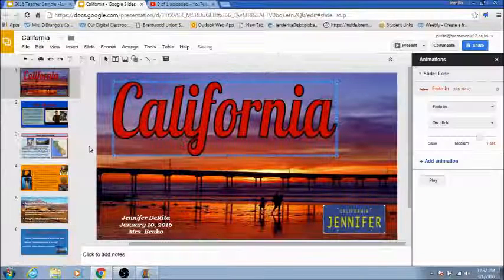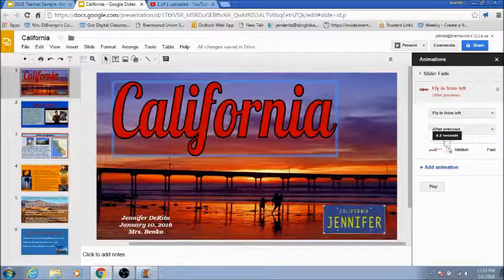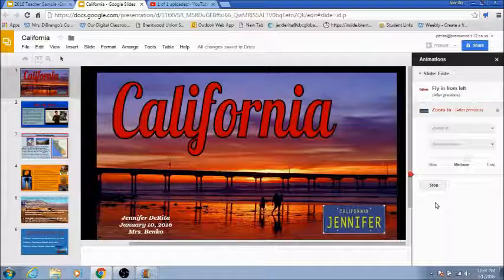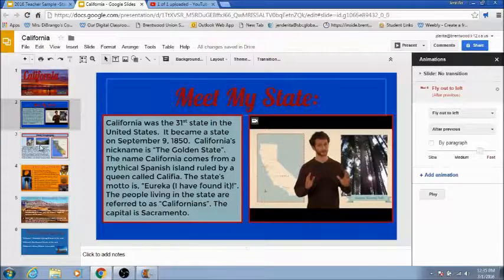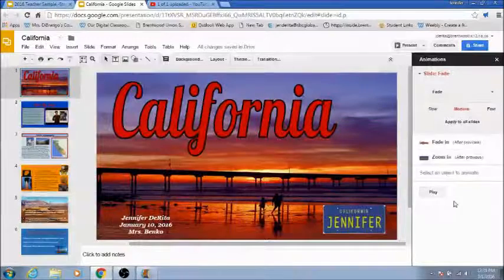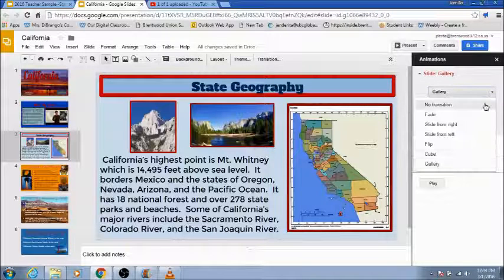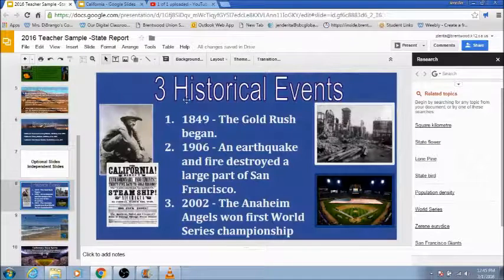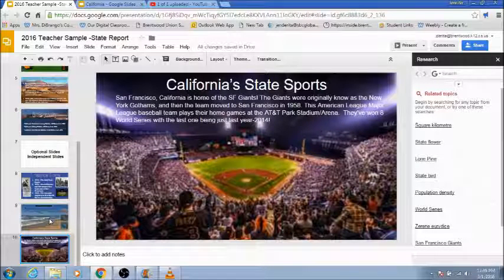transitions and animations